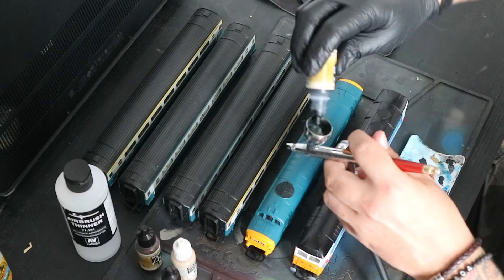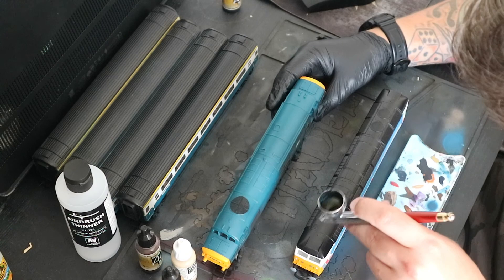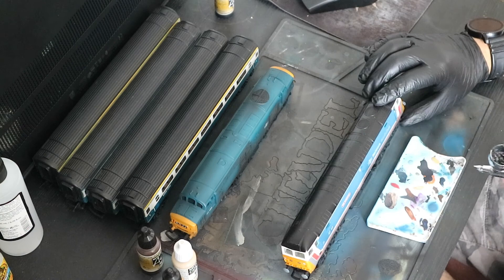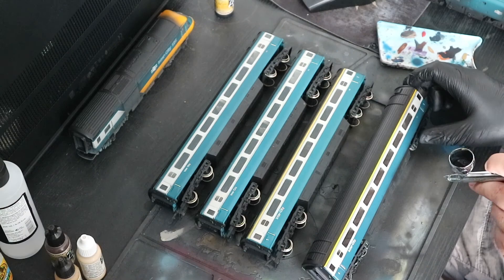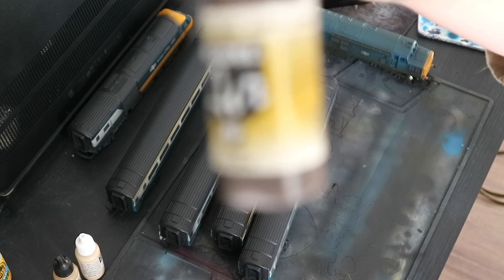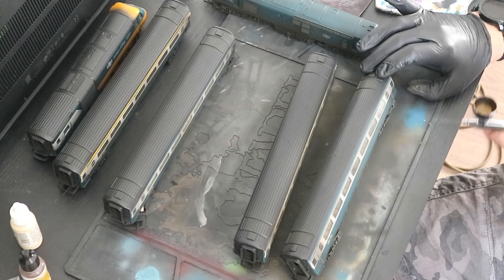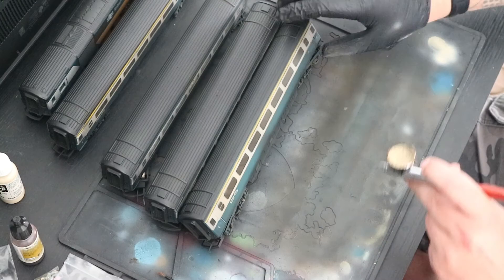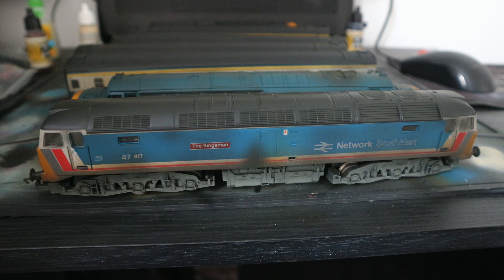07. Commission Painting - Weathering Locos and Coaches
In this video, I show you how I weather locos and coaches whilst doing this class 37, class 47 and 4 intercity mk3 coaches for a clients commission.
The class 37 and coaches are in British Rail Blue, whilst the Class 47 is in Network South East livery.